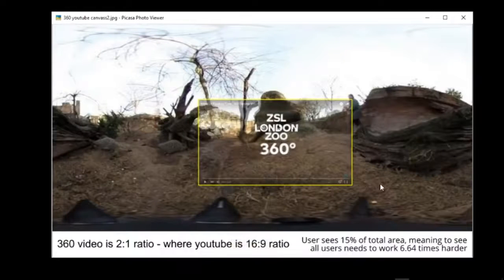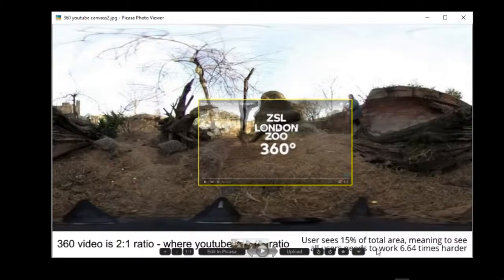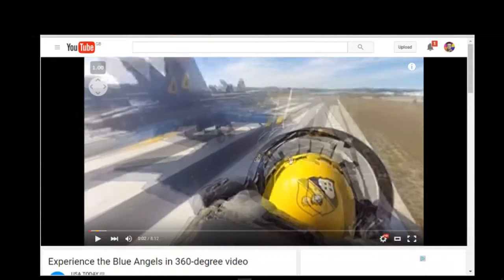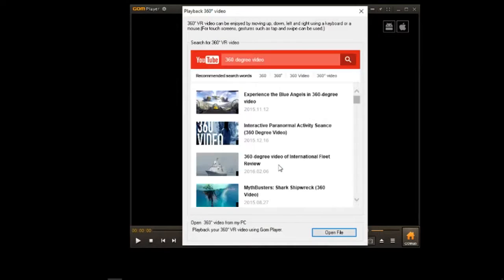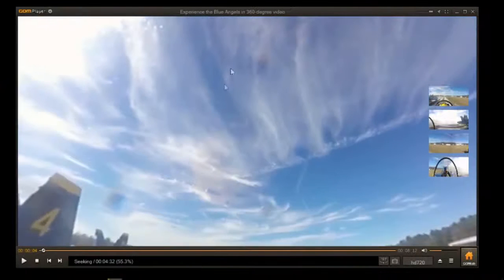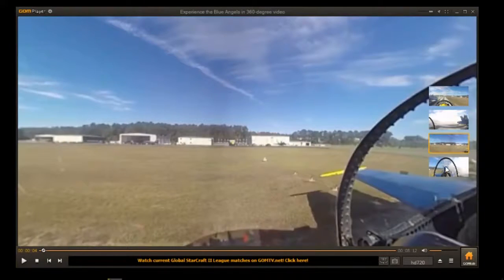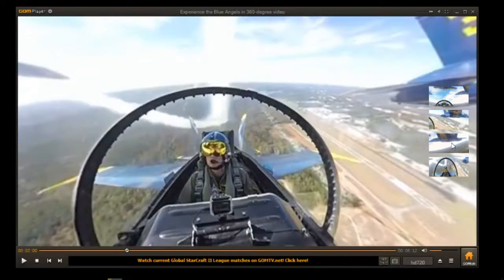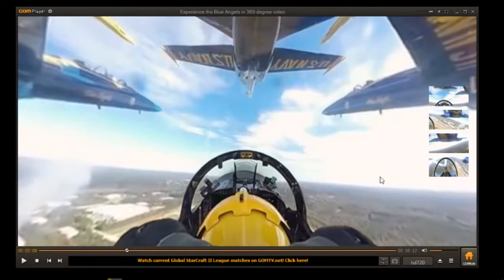How to watch 360 video with GOM Player Preview Thumbnails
Watching 360 videos can be problematic. In other words, you do not have eyes in the back of your head. And with only 15% of the viewable area on screen at any one time, you have to work 6.64 times harder. I find it all frustrating and at times just overwhelmingly annoying.

This video is in three parts: Slide, YouTube example and GOM Player with 4 thumbnails. I understand there are many 360 videos out there if you google it (I have no list as yet).

and will update this text when complete.

(when downloading watch for added software installs you do not need)

real world teacher \o/ passionately curious . i make videos to help people learn . complex made simple fast . mike downes media